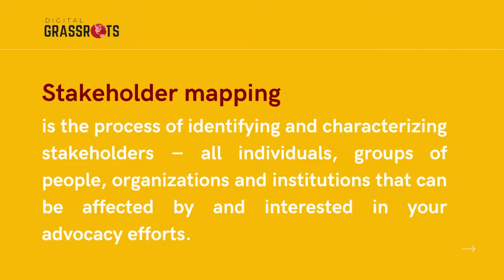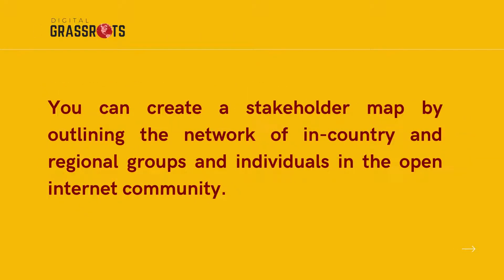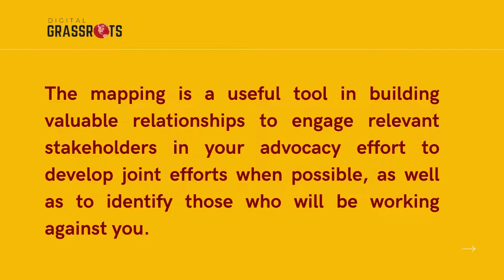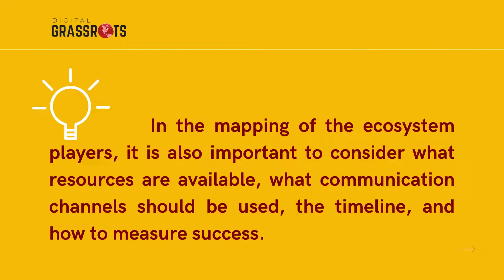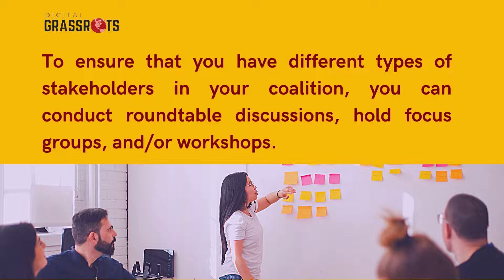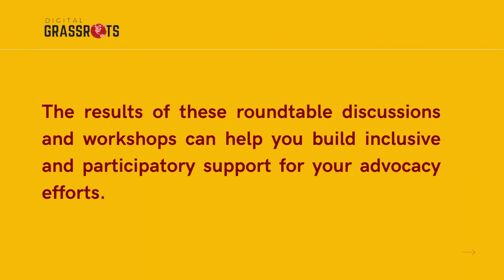What is Stakeholder Mapping?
Module 2 of the Digital Rights Learning Exchange - what is stakeholder mapping?